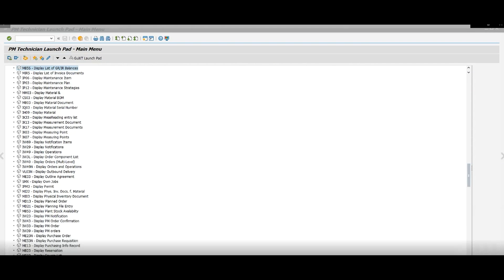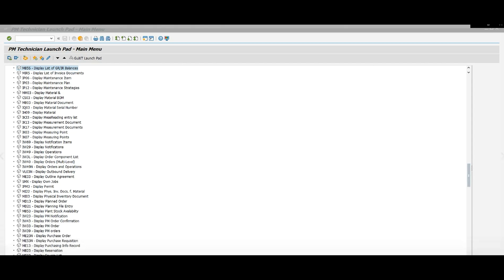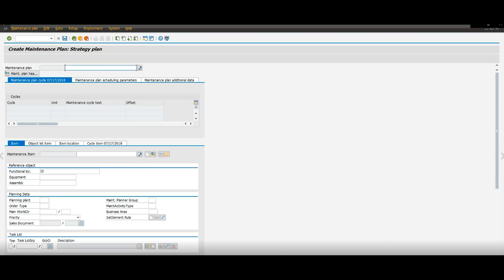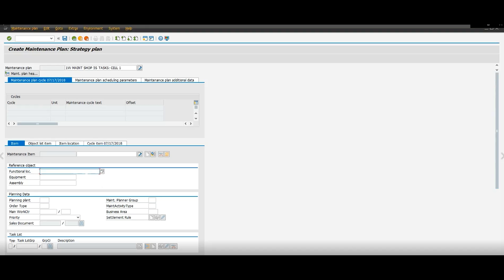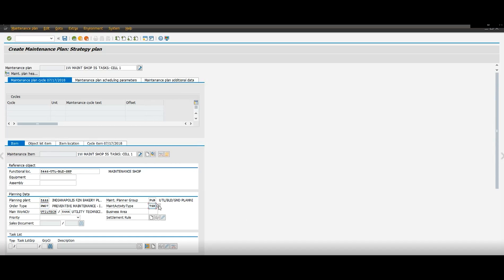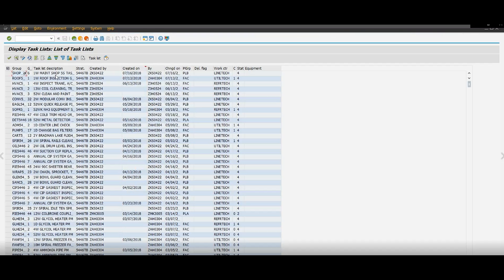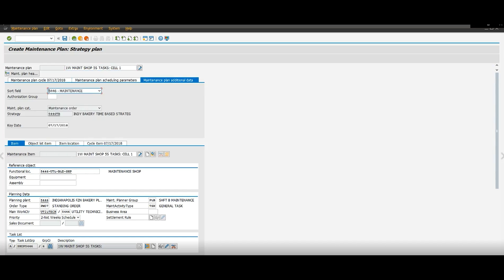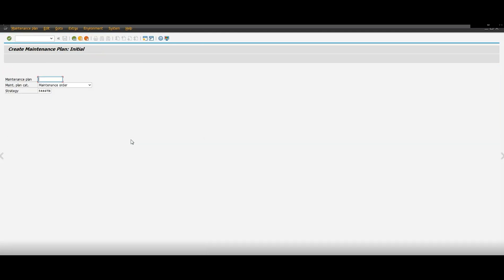SAP - IP42 - Maintenance Plan - Creating a Maintenance Plan in SAP Step 2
I have also launched my website. It's going to cover SAP and anything that has to do with manufacturing, like production, maintenance, SAP, services, and more. We will be uploading a lot of great content on our website and on YouTube!

Please go visit the Web Site at:
elitevisiontechnology.tech/

If you like our video please go see my other videos we have: